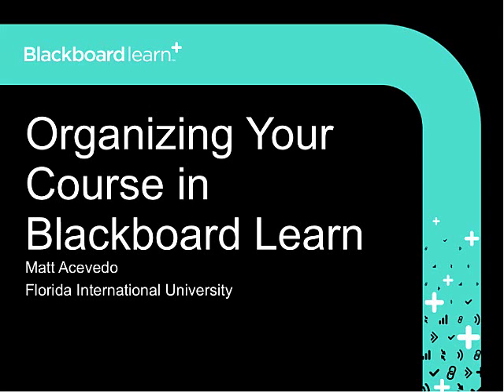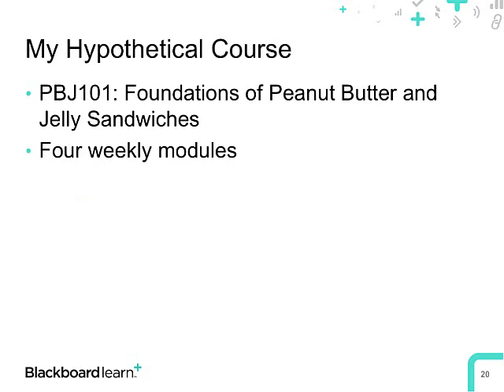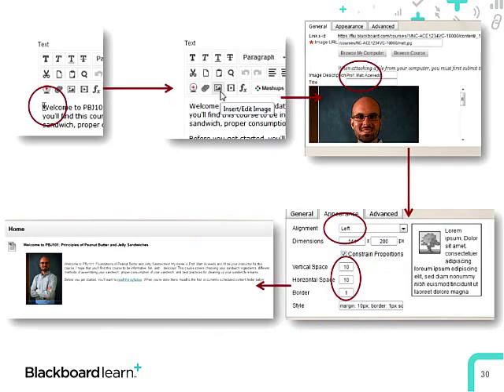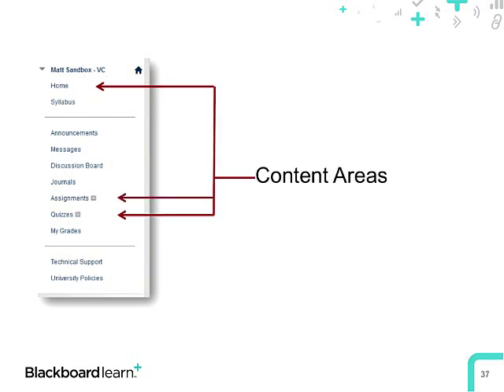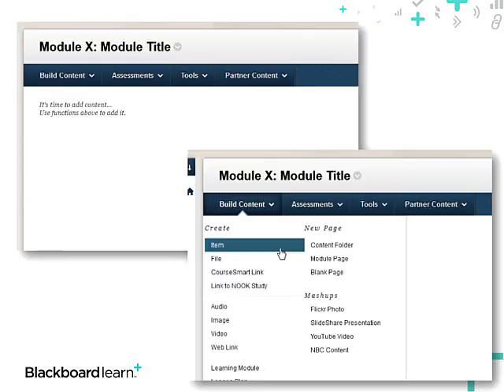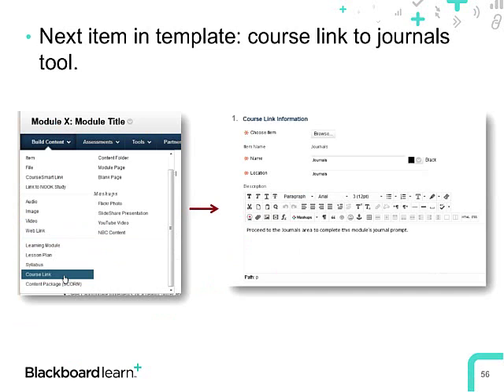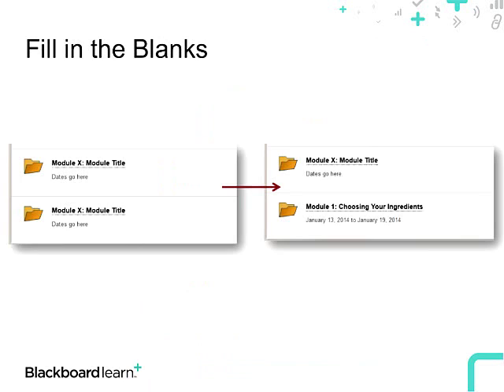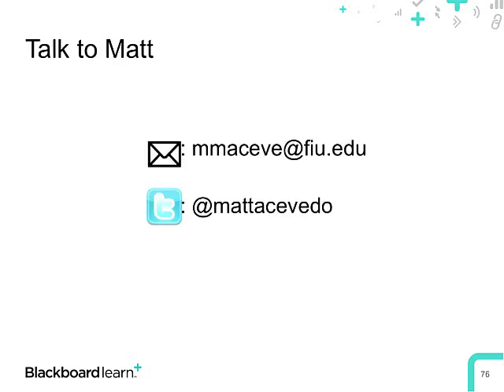Organizing Your Course in Blackboard Learn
Presenter: Matt Acevedo, Florida International University
In this webinar for new Blackboard Learn users, Matt Acevedo will share best practices and dos-and-don'ts for organizing instructional content and tools in a way that is efficient and user-friendly for both students and instructors.